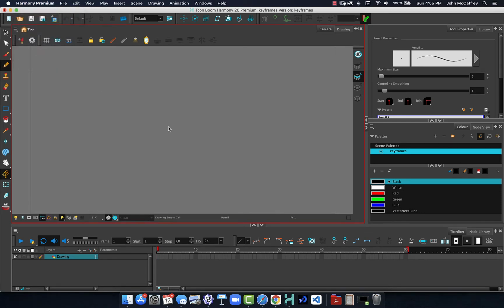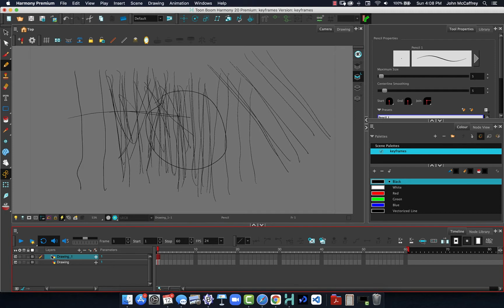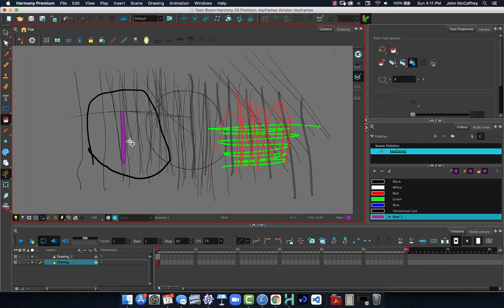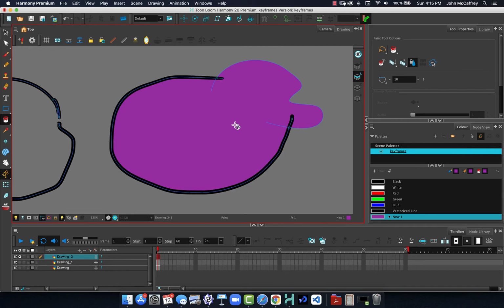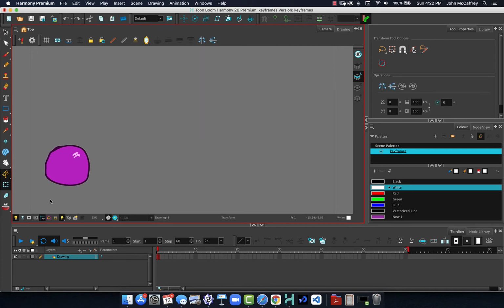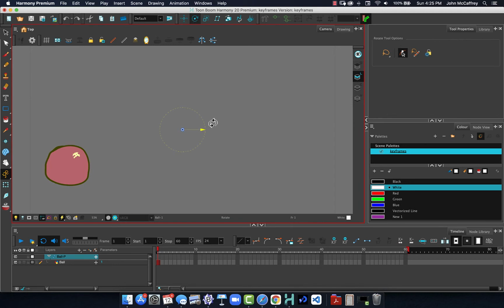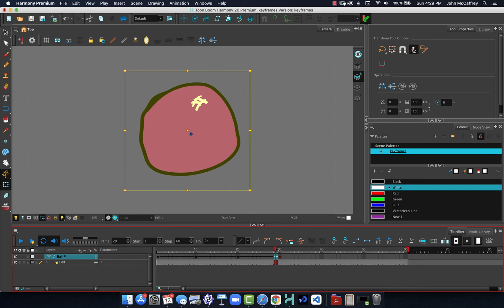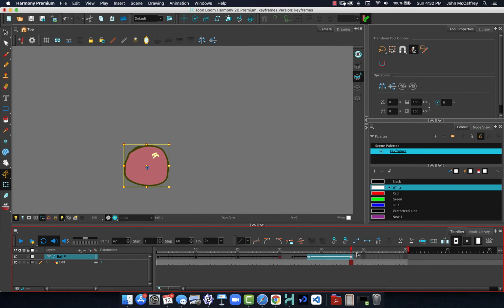Getting Started with Keyframes in Harmony Premium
After a few tips on making Harmony play nice we get into basic concepts of using keyframes in Toon Boom Harmony Premium